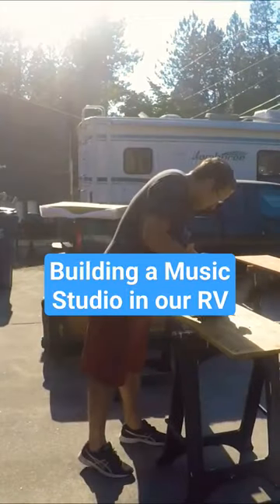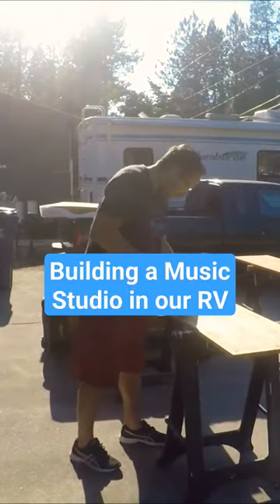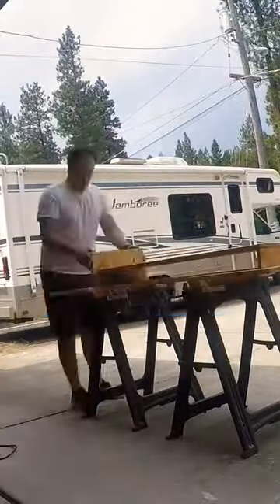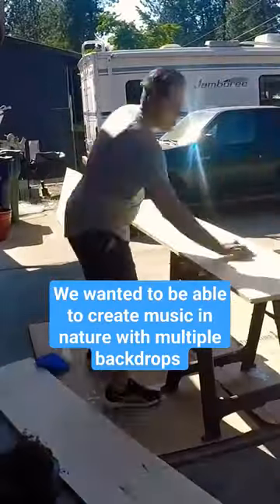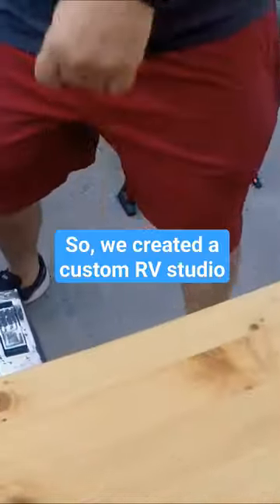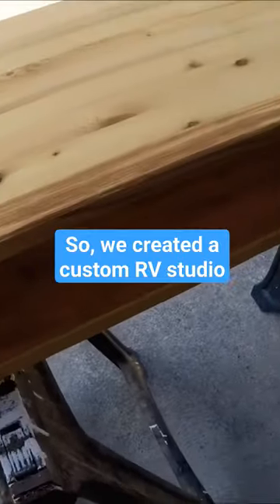Would you build a music studio in an RV?